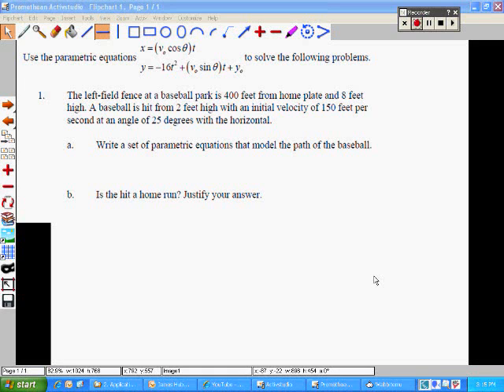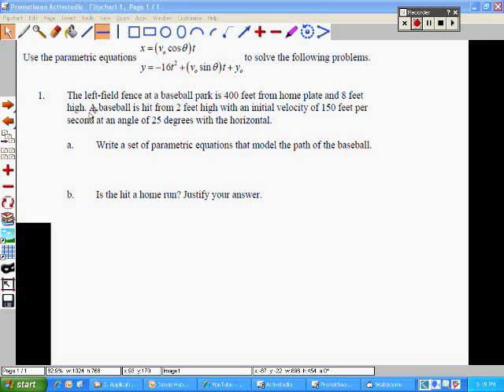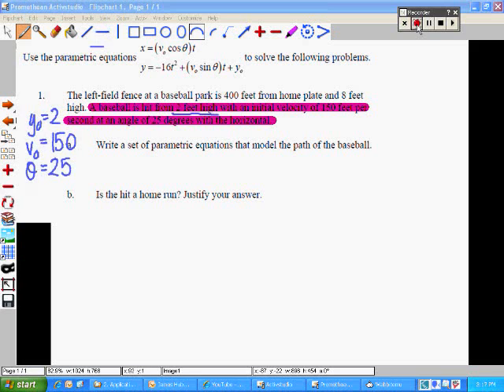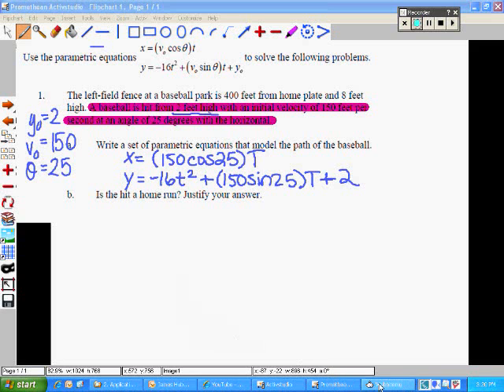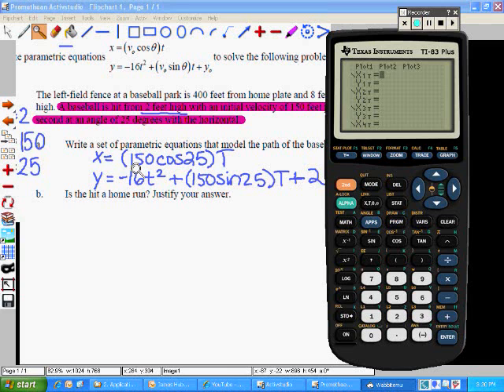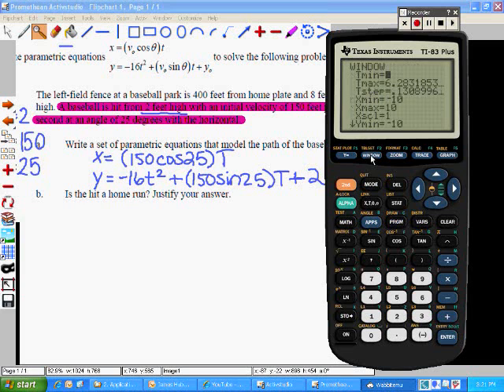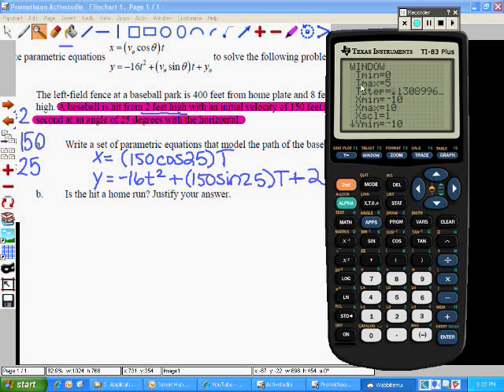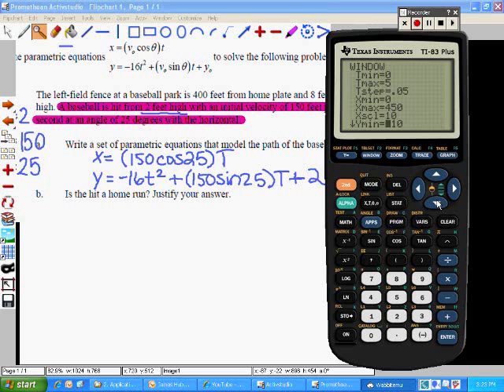Projectile Motion part 1